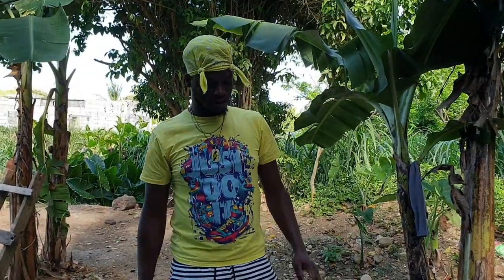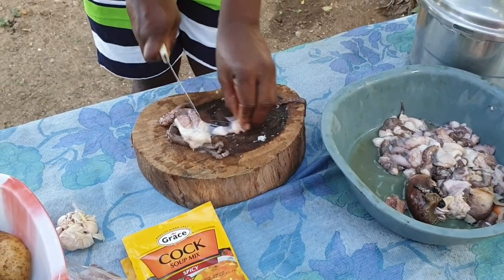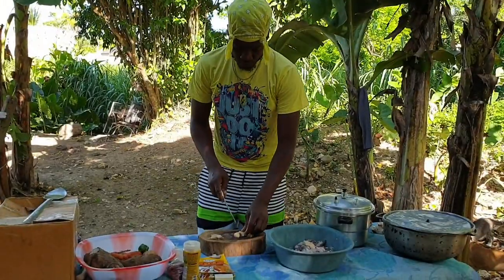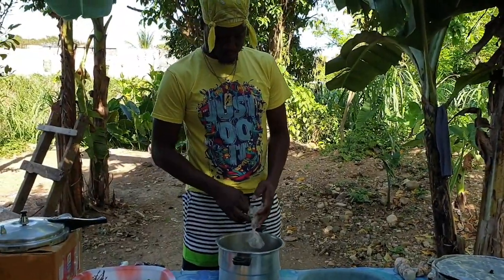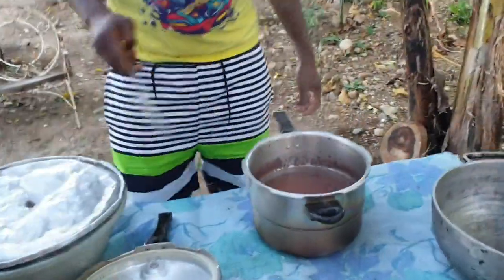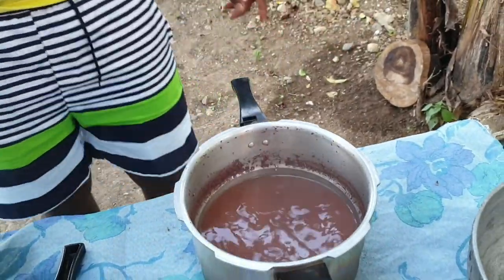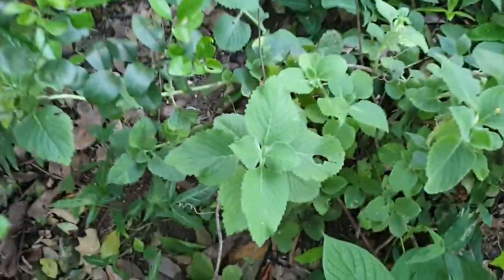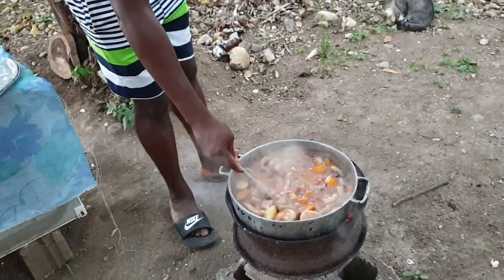sweetest octopus🐙Conch redpeas soup🍲 wid yellow yam🍠 dumplin etc. tasty and delicious😋....